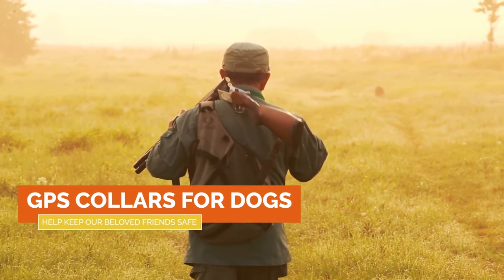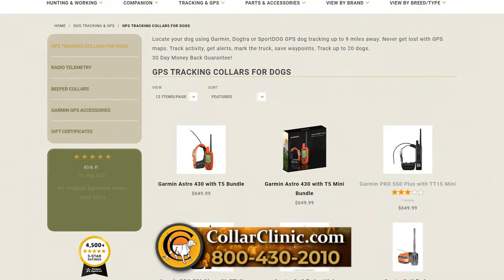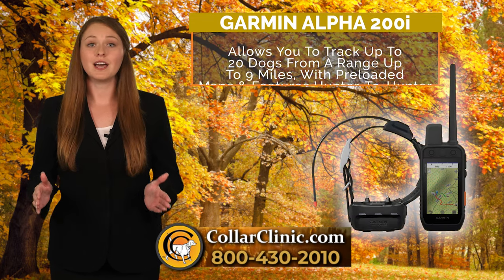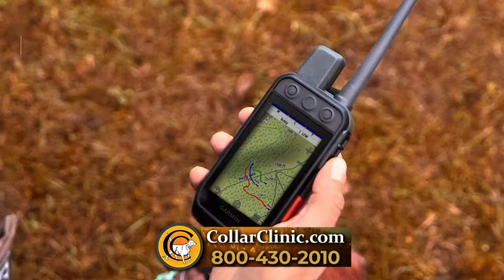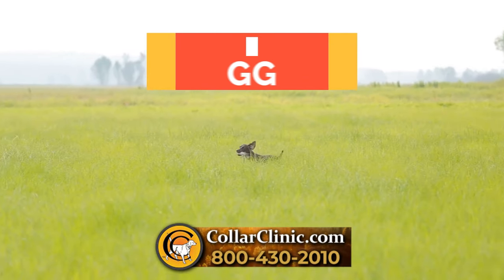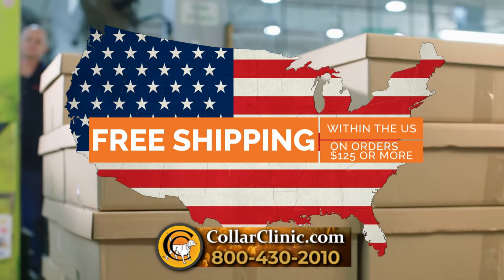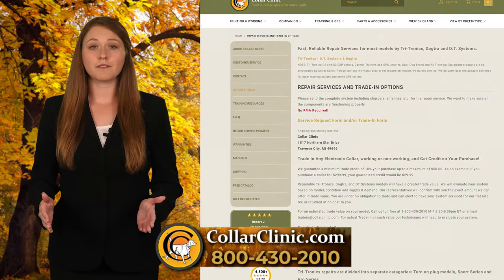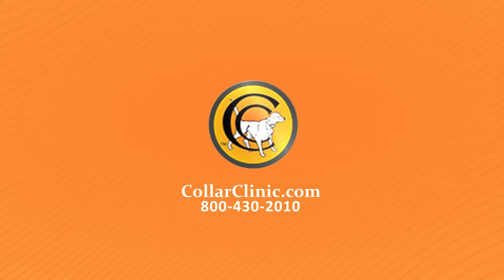GPS Collars for Dogs - Collar Clinic - GPS Collars for Dogs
GPS Collars for Dogs
GPS collars for dogs help keep our beloved friends safe. The experts at Collar Clinic have been dedicated to helping you keep your companions by your side for over 33 years. With an impressive selection of popular tracking & training products like the Garmin Alpha and Astro series, Sport Dog TEK Series, and the Dogtra Pathfinder. The Garmin Alpha 200i allows you to track up to 20 dogs from a range up to 9 miles, with preloaded maps and features hunter-to-hunter position reporting with preset messaging capability. Our handheld trackers like the Garmin 200i with inReach feature an SOS system that works if you and your dog are in an area with no cellular coverage. Find GPS collars for dogs that feature geo-fencing to keep your pets safe, and vibration training to reduce barking. We also offer collar repair services and part replacements - all you need to do is send your collar to us! If you’re looking to upgrade to a newer model, we offer a trade-in service towards a new product. Find the best selection of GPS collars for dogs from the professionals at Collar Clinic.